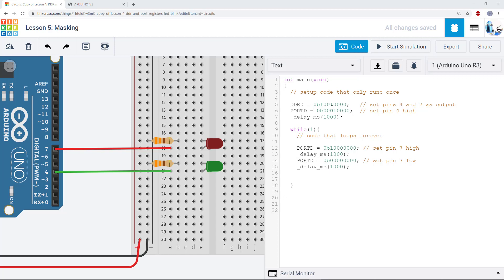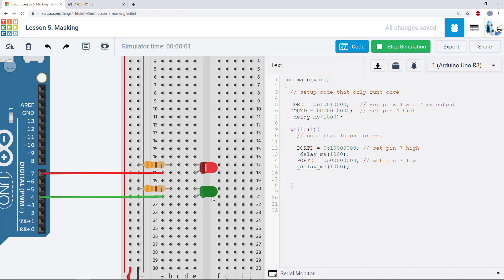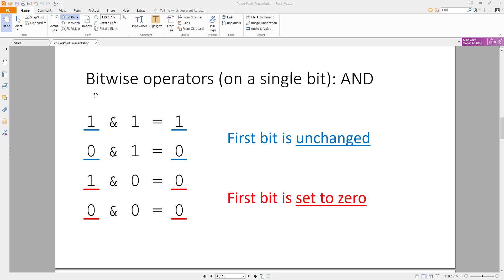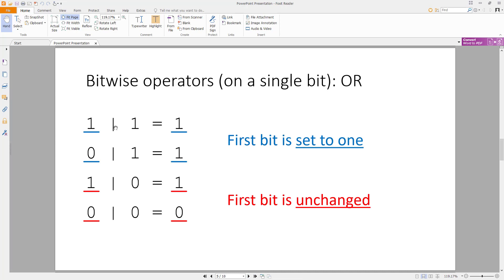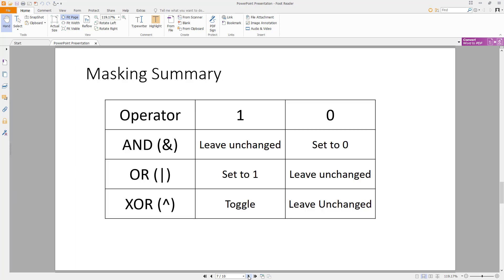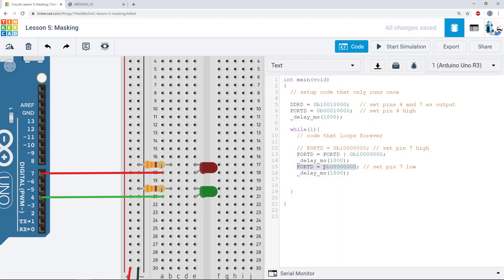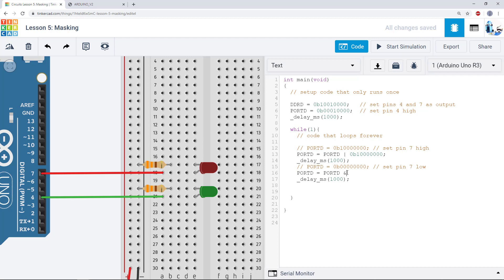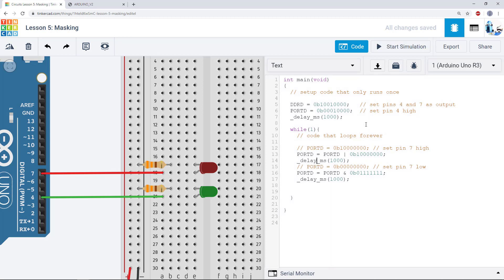Tinkercad + Arduino Lesson 5: Masking and Bitwise Operators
This video shows how to use masking to avoid accidentally overwriting the wrong bits in registers in Tinkercad Circuits. It is part of a larger series of videos showing how to program an Arduino in Tinkercad Circuits. This content is taught in MAE 3780 - Mechatronics at Cornell University's Sibley School of Mechanical and Aerospace Engineering.